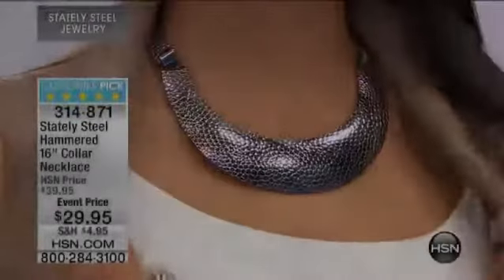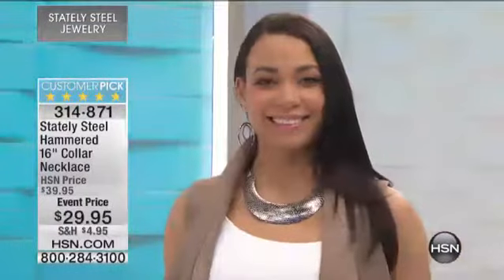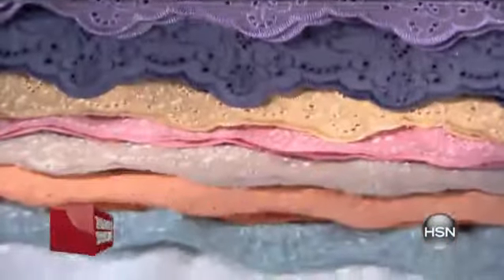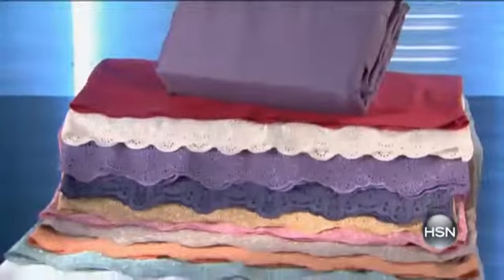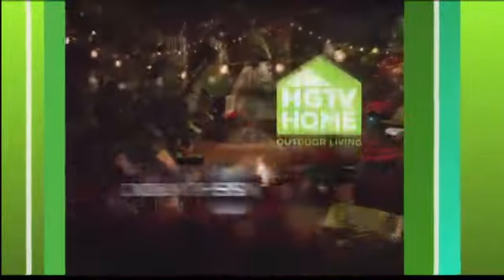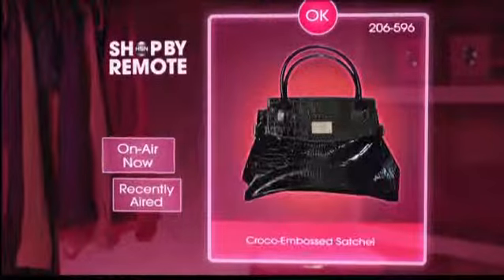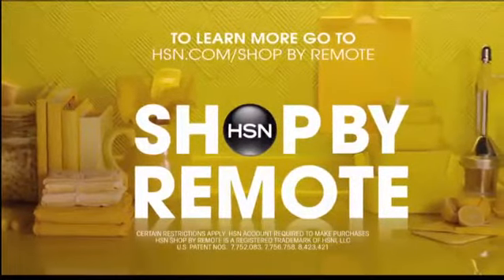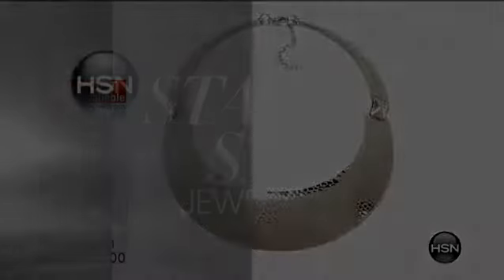Stately Steel Hammered 16" Collar Necklace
Stately Steel Hammered Collar Necklace
[Value Statement]

Design Information
[Value Statement]

    Necklace features a bibstyle design with hammered stainless steel
    Two pyramidshaped...